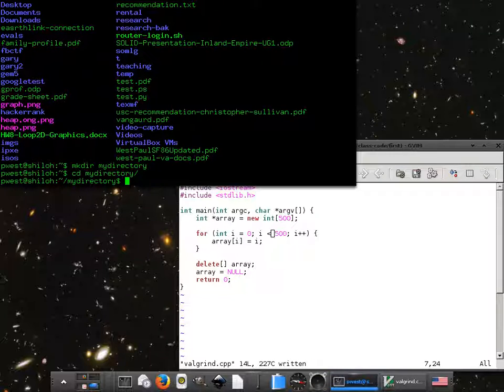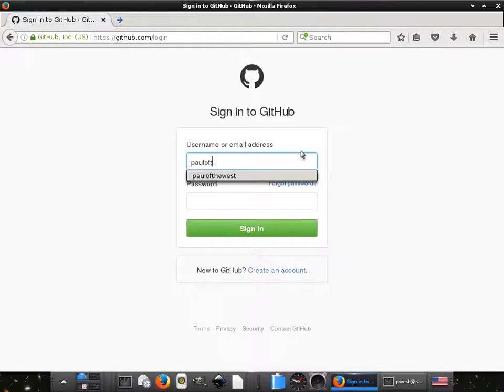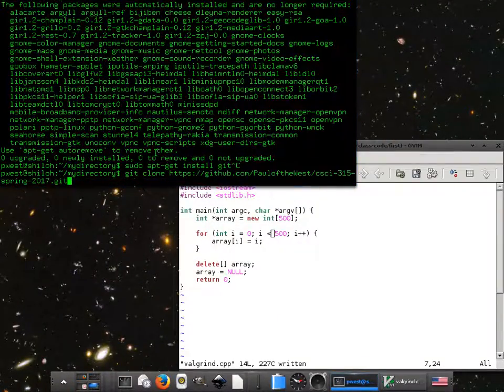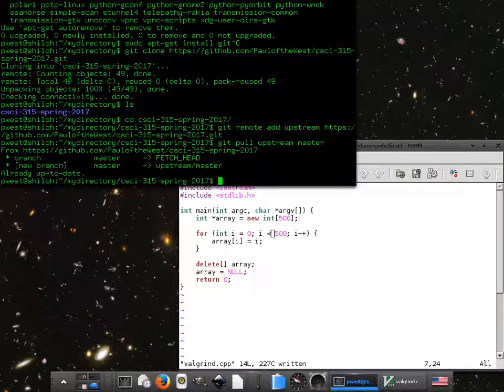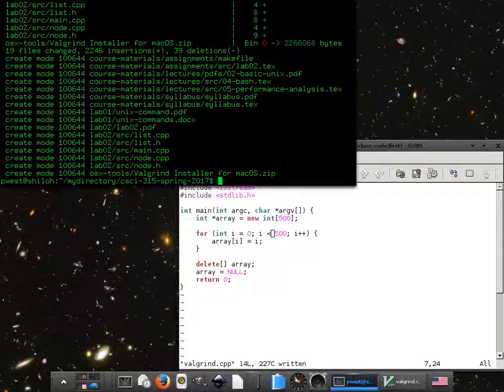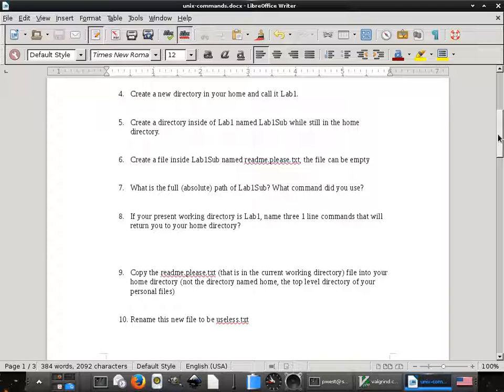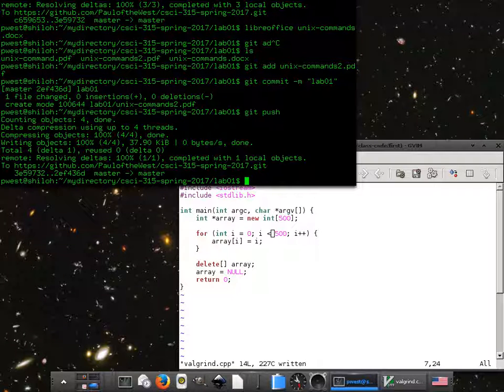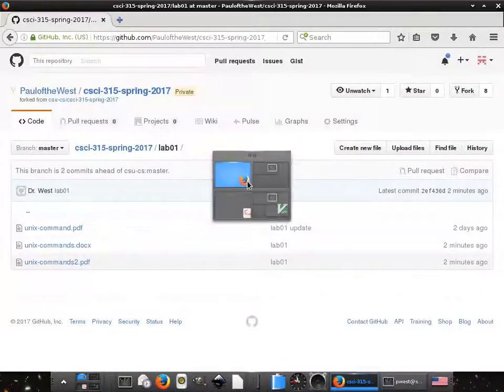csci 315 spr17 day02 03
github from the command line